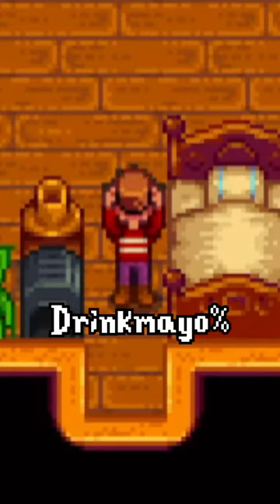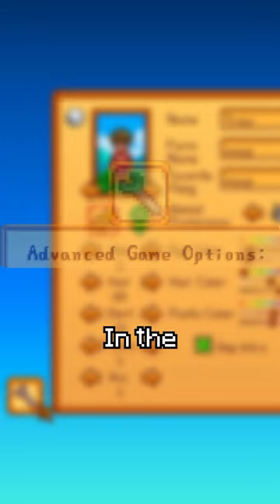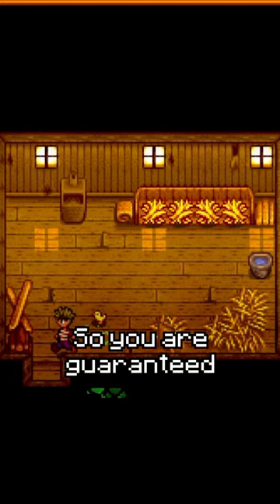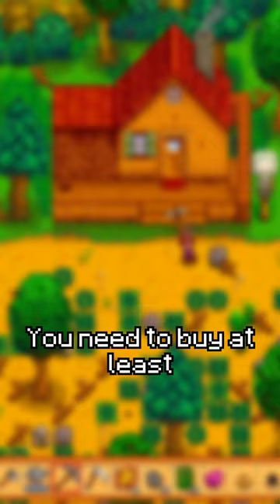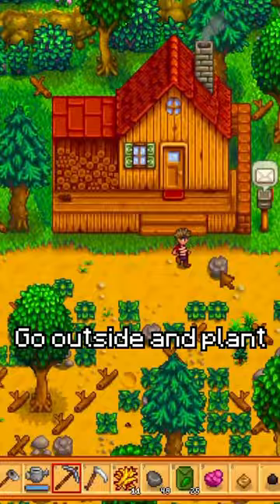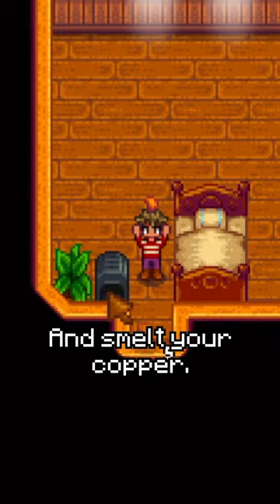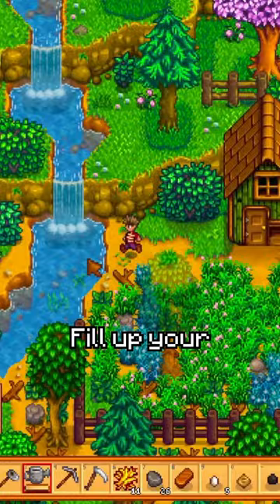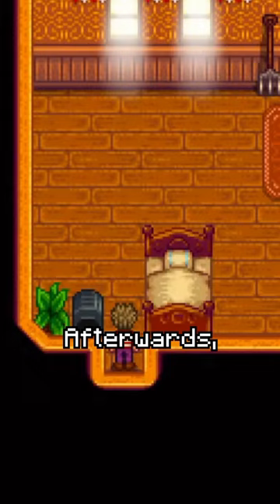Here’s how to complete the DrinkMayo% run in Stardew Valley!